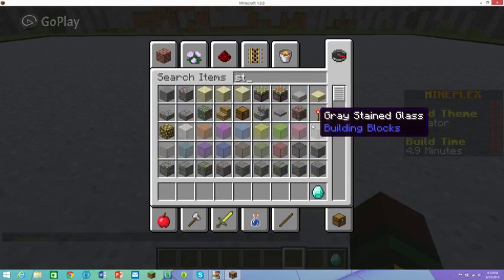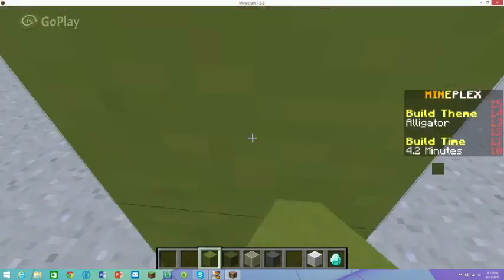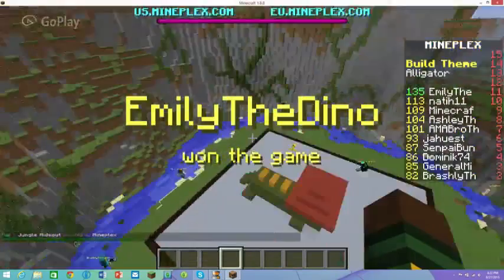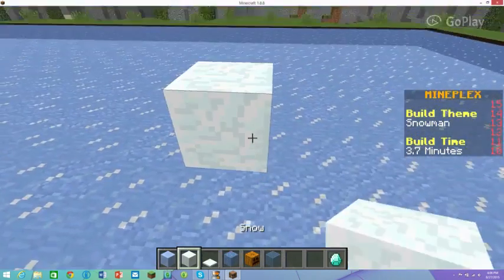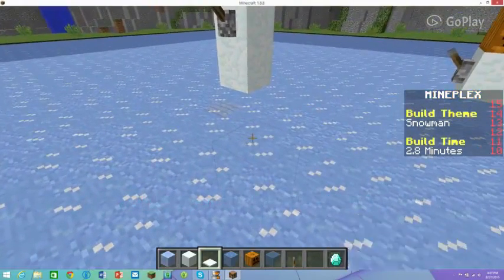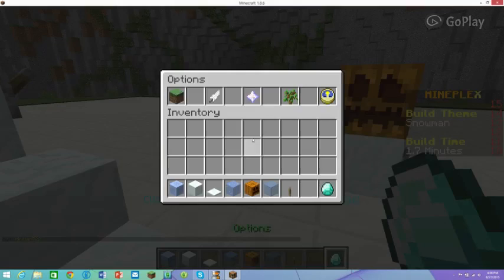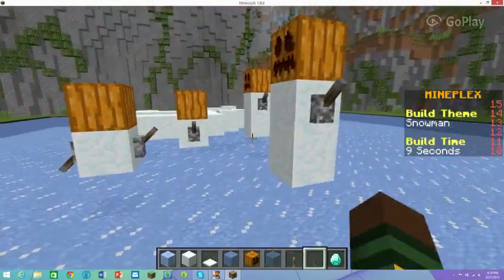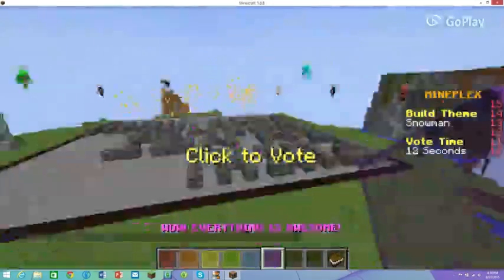build battles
i won!!